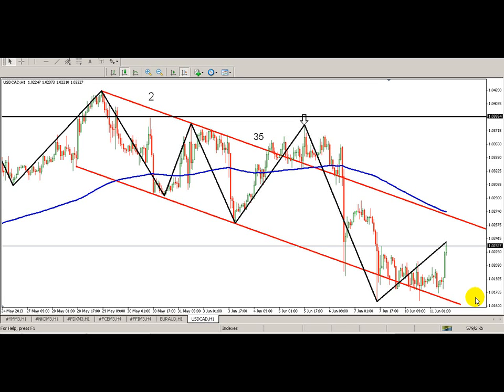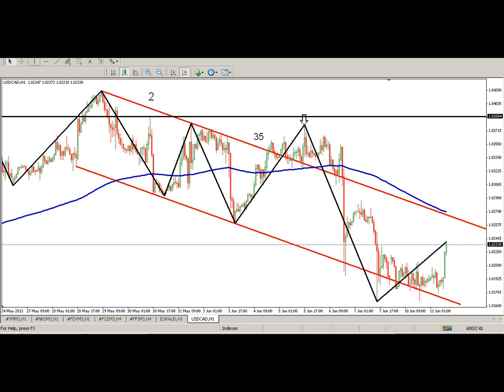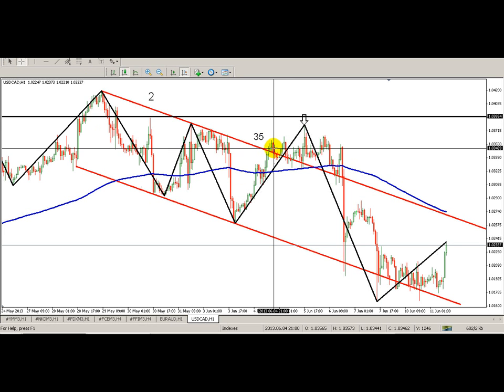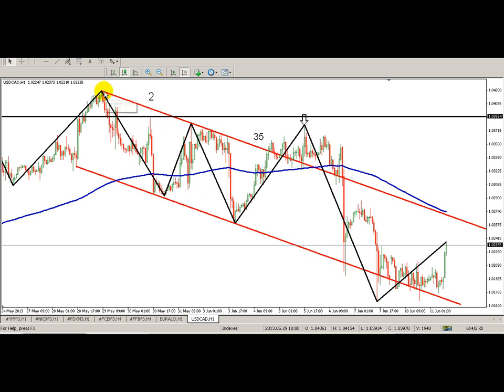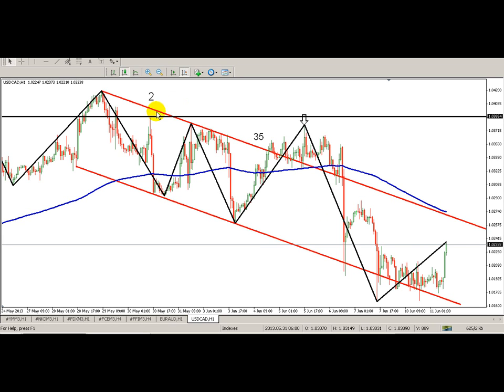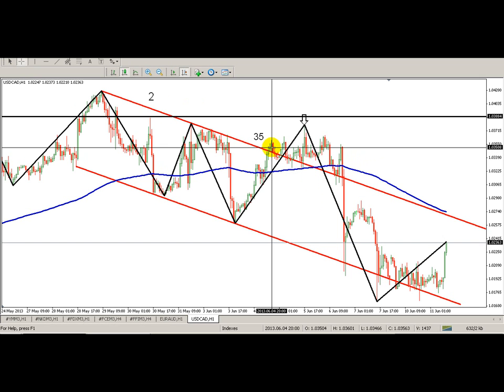USDCAD TRADE PART 2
Forexplanet.co.uk
This is the result of the USDCAD trade that was made using a very simple technique to first identify the trend and look to enter the market in the direction of the trend, using trend lines and by setting the correct stop, a trade of 140 points could be made using just a 40 point stop.